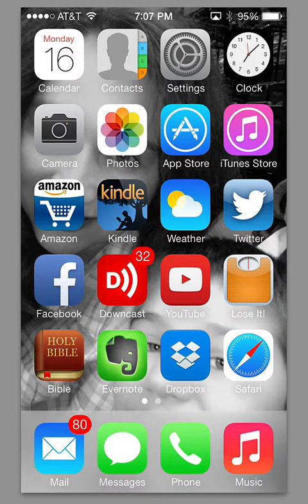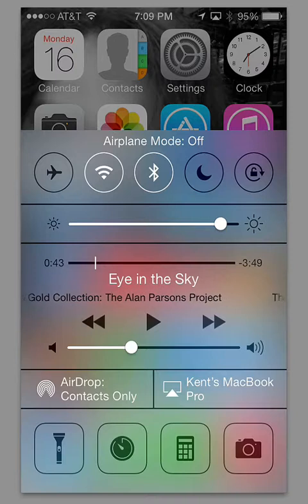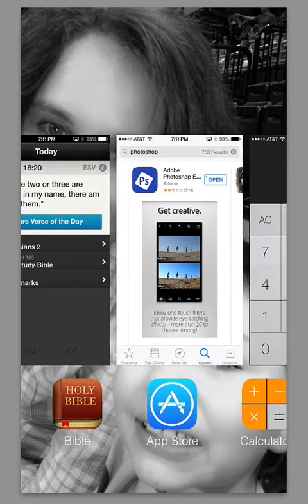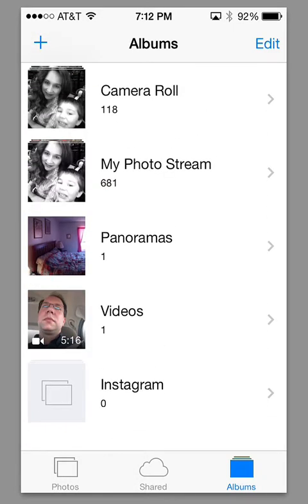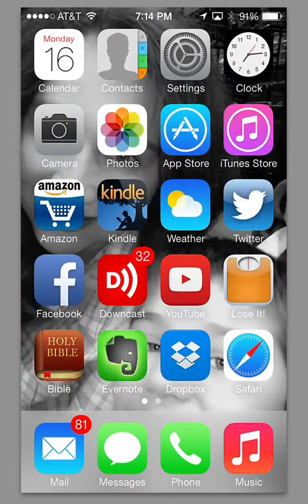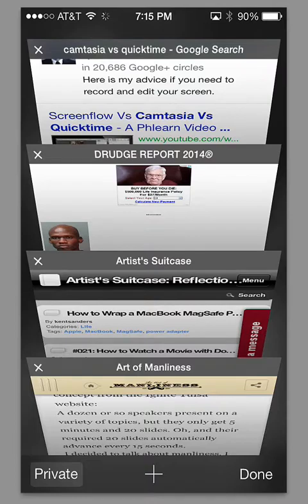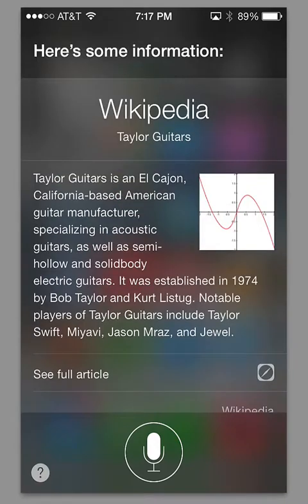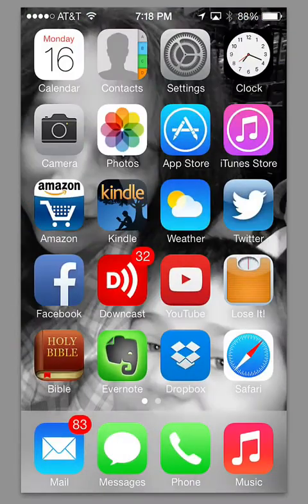A Walkthrough & Review of iOS 7 Features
In this video I do a walkthrough of new features in iOS7 for the iPhone. I comment on new design elements, working with apps, and improved features in Safari and Siri. The verdict: It's not a radical change from iOS6, but it definitely contains enough improvements to warrant an upgrade.